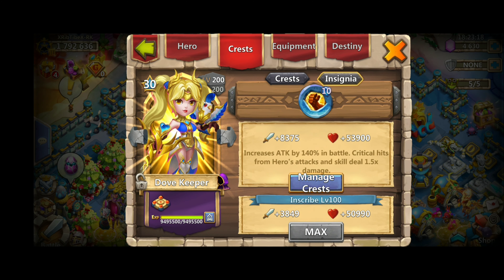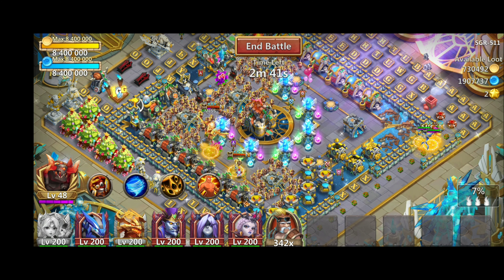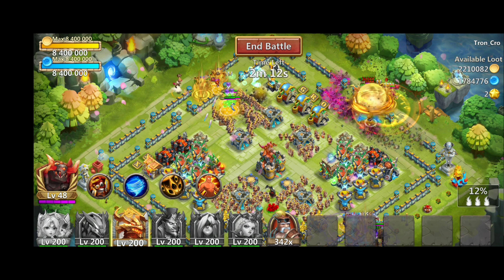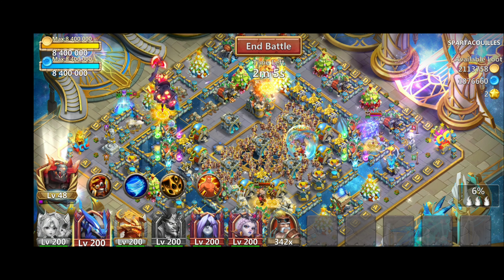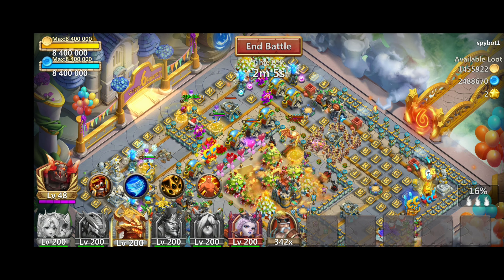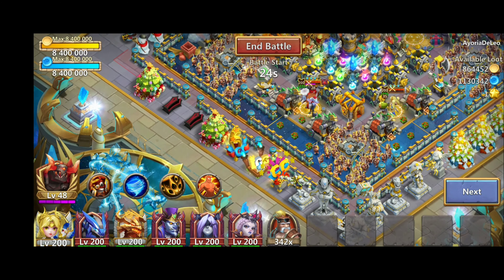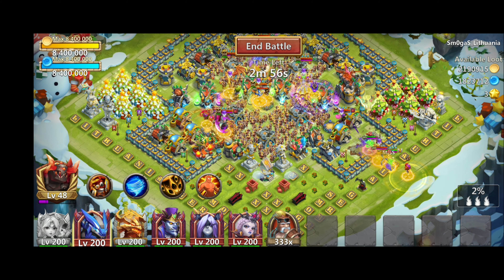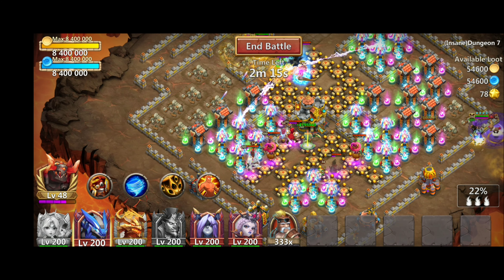Dove Keeper l 14/14 10/10 Unholy Pact 10/10 Brute Force In Action l Castle Clash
In this video I am showing you guys the craziest Dove Keeper in action. 14/14 skill, 10/10 Unholy Pact main talent and 10/10 Brute Force insignia.